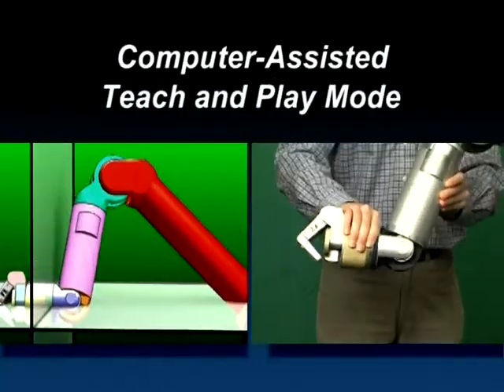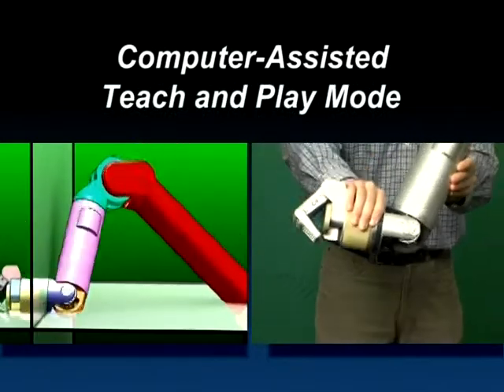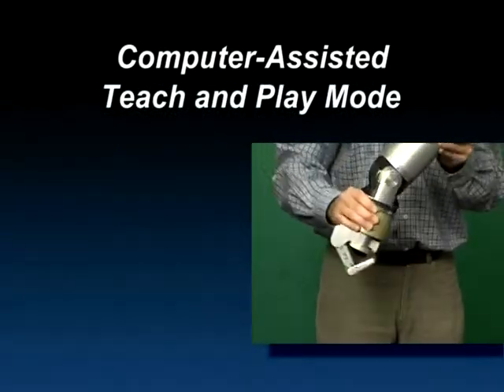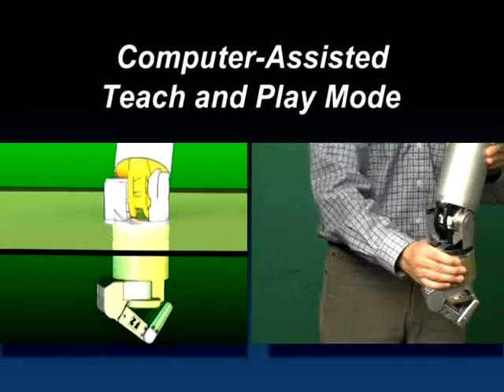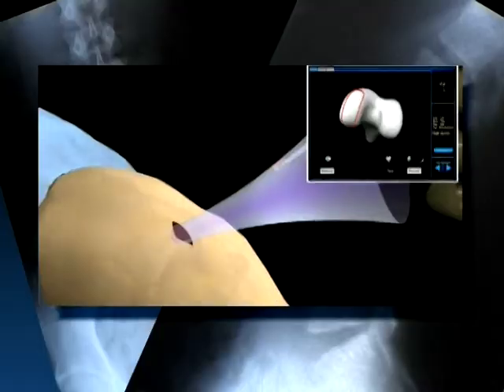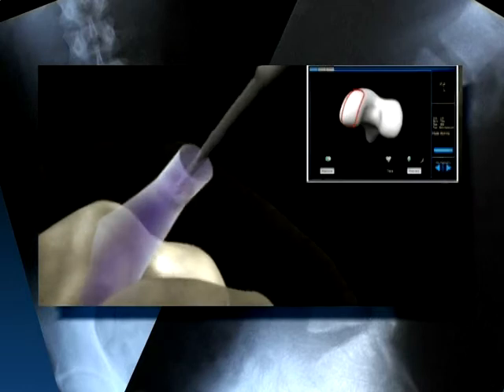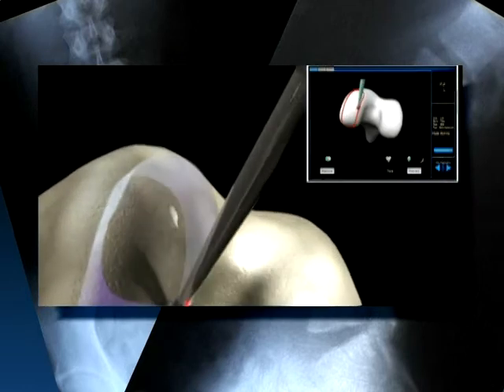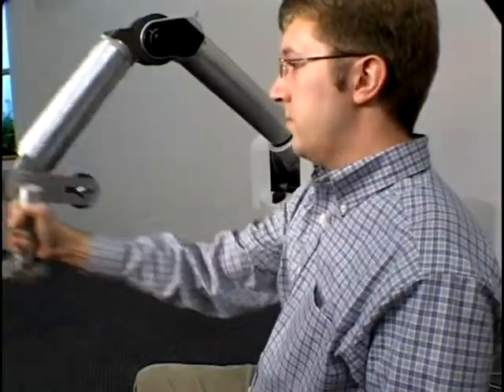WAM Arm Haptics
Barrett Technology's WAM arm supports creation of haptic objects by combining backdrivability and redundancy.